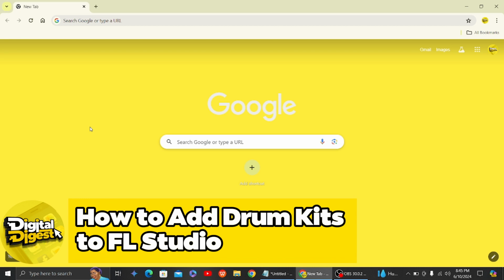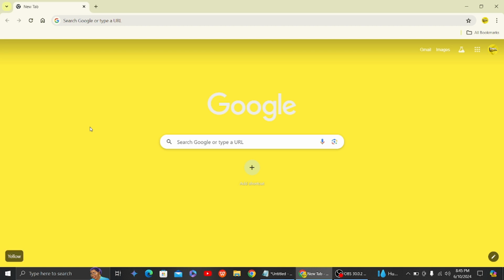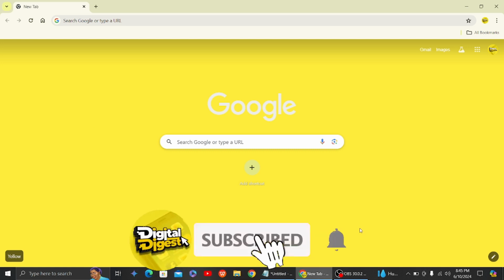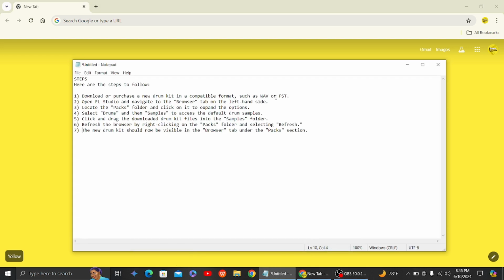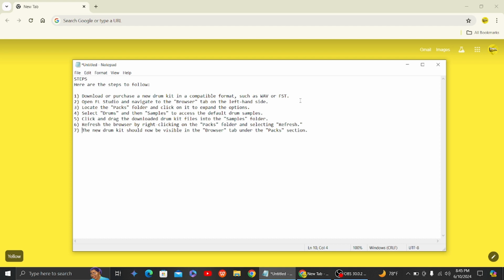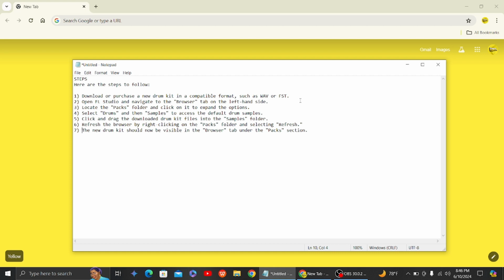How to Add Drum Kits to FL Studio! (Quick & Easy)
How to Add Drum Kits to FL Studio

Learn how to add drum kits to FL Studio with this quick and easy tutorial. Enhance your beats and create your own unique sound with these simple steps!